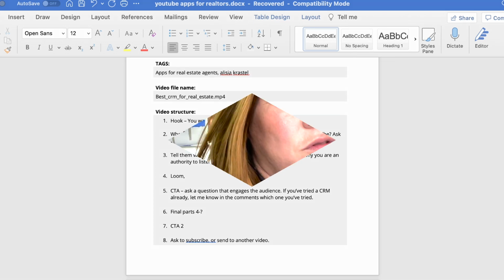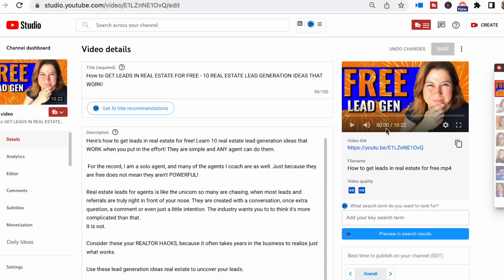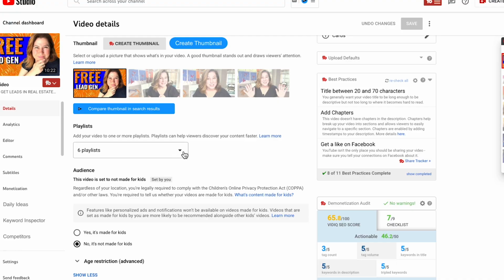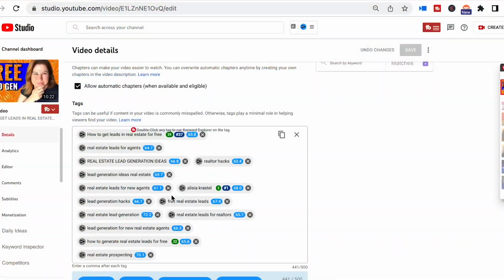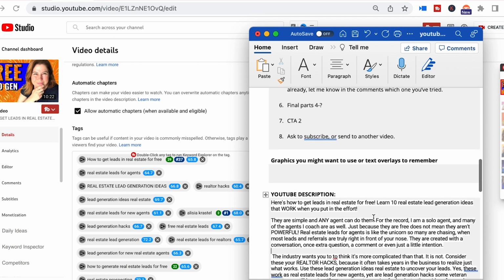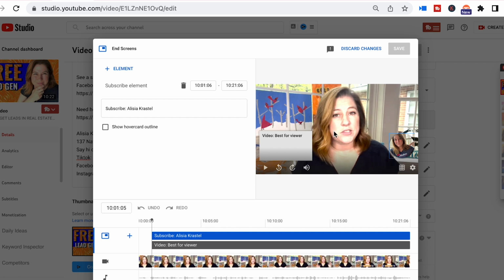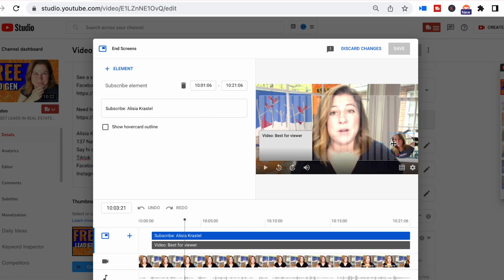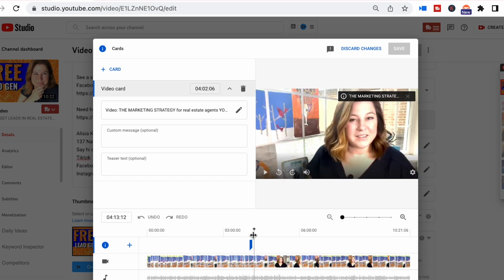YouTube for REALTORS - OPTIMIZE video YOUTUBE views that convert to CLOSINGS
YOUTUBE FOR REALTORS Uploading to YouTube GUIDE  to get the most views on your videos.

Video marketing for REALTORS has never been so important and if you're going to take the time to make your videos, you may as well be sure to optimize video for YouTube.

YouTube real estate marketing youtube tips for REALTORS.

YOUTUBE for real estate agents can be simple.

Video marketing for real estate isn't just about the video, it's how you optimize it.

Here is how to upload a video to Youtube  along with some YouTube tips for real estate agents.

If you wanted to know how to upload a video on youtube, here's your guide!

Partner with me at EXP: alisiakrastel.exprealty.careers/

Alisia Krastel, REALTOR ®
137 National Plz 300 | National Harbor, MD | 20745
Say hi on social: